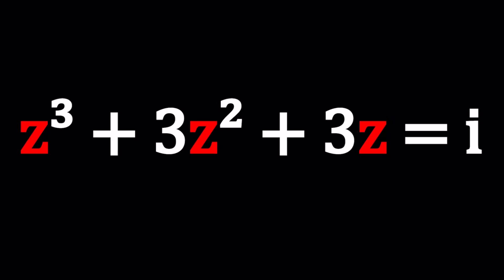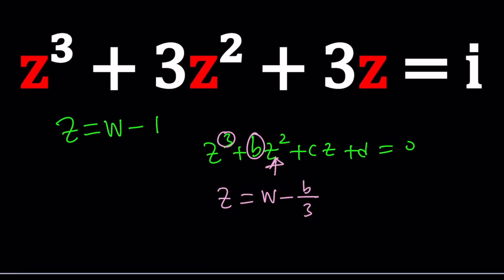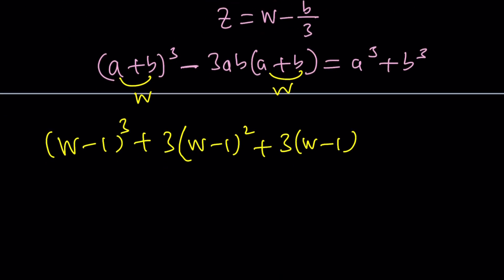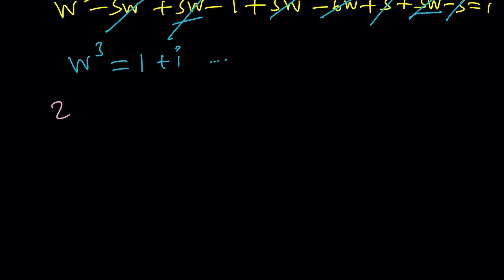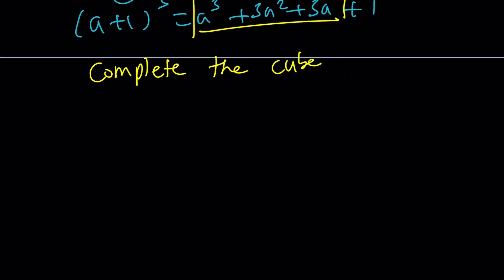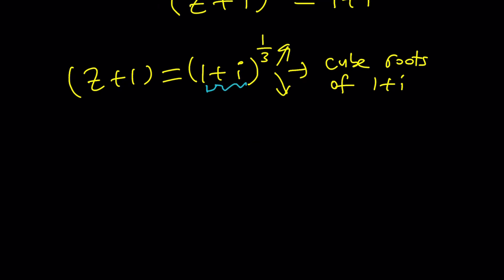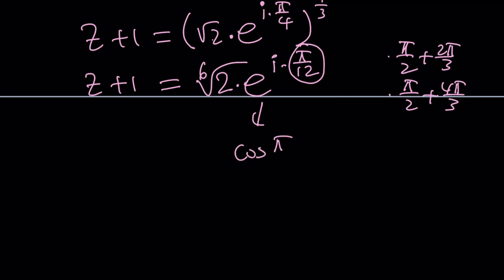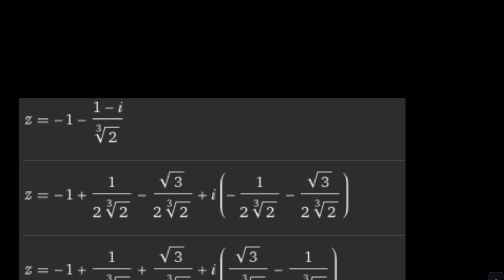A Nice Cubic Equation | Problem 388